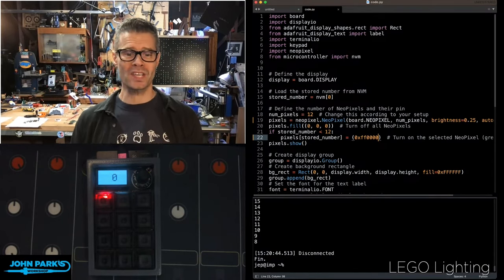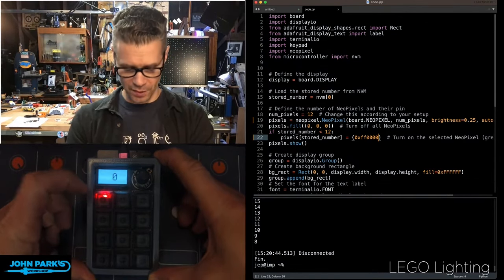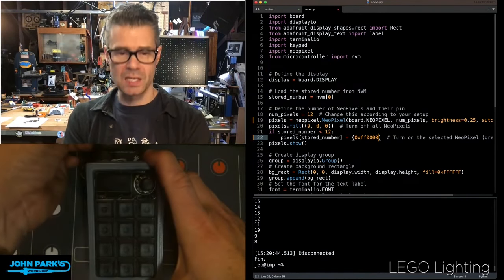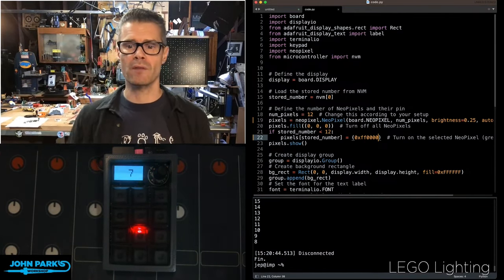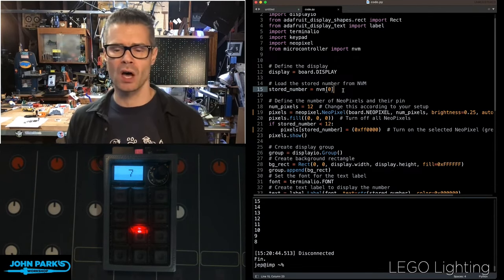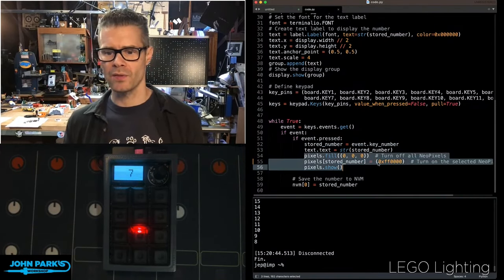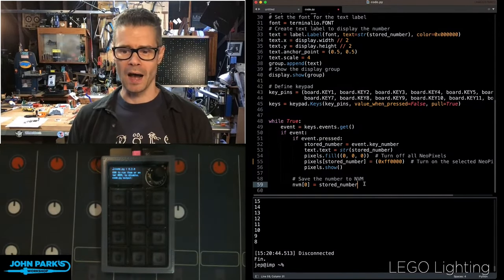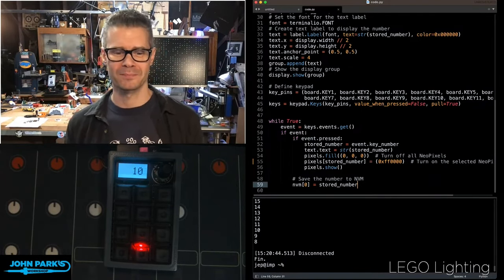John Park's CircuitPython Parsec: Non-Volatile Memory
You can save data between power cycles in non-volatile memory with this one simple trick in CircuitPython!